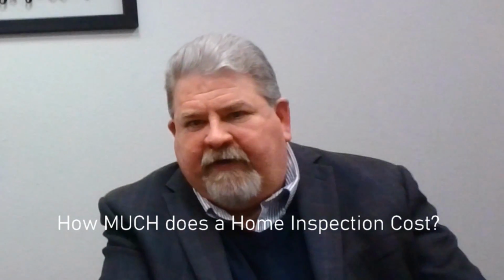Are Home Inspections really that important?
Are home inspections really that important? Uh... is the sky blue (well at least most days😊)? Home inspections are one of the most important part of the real estate transaction for the buyers. A home inspection provides pertinent information about the home your purchasing (or maybe already own and are selling). This is when and how you find out if there are any significant concerns about the biggest financial decision you will likely make in your entire life. So, are home inspections important? Absolutely!!
Today I had the privilege of visiting with Dave Russell, owner of In the Know Inspections in Rogers, AR. Dave is a licensed and certified home inspector and has been a resident of Northwest Arkansas for over 20 years. Home inspections are mostly performed for future buyers. In fact approximately 95% of Dave's clients are buyers. He performs home inspections for buyers that are purchasing re-sale homes as well as new construction. The average cost of a home inspection is approximately $300 and is determined based on the size of the home. Some of the most common repairs that he sees are outside windows needing to be re-caulked, gutter issues (or no gutters at all), and the A/C condensate line not extended far enough from the base of the home. The theme of the repair concerns seemed to center around water and how when water gets into and around the home there can be more serious problems with the home like foundation issues and potential mold in the walls. When we discussed red flags and deal killers I was surprised to hear the main reason a deal falls through is because the buyer and/or seller are not willing to negotiate through the repair concerns. So, some things to be mindful of are repairs on electrical and plumbing as well as any SAFETY HAZARDS. One thing that was absolutely confirmed for me is that anyone buying a new home (or re-sale) should get a home inspection. That way at the very least - even if no repairs are performed prior to closing - as a buyer you know what you're getting yourself in to.

If you have more questions about home inspections or need to schedule a home inspection contact Dave Russell at (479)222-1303. And you can find more information about In the Know Inspections

Thanks
Brande Palmer
Executive Broker

The Come Home Team
Keller Williams Market Pro Realty